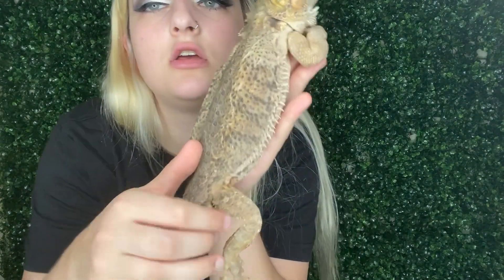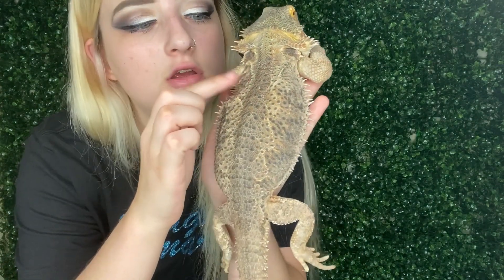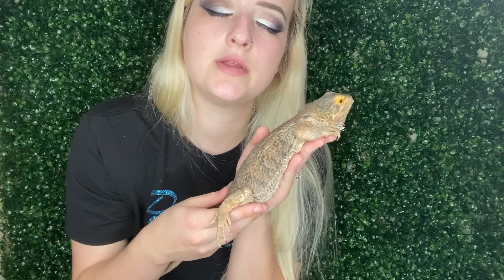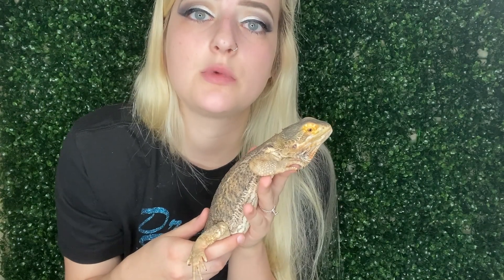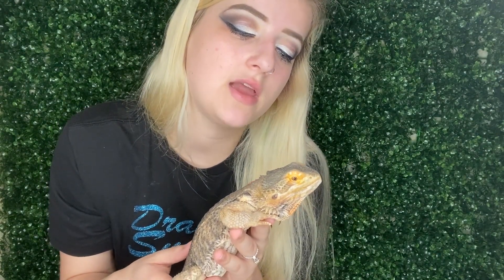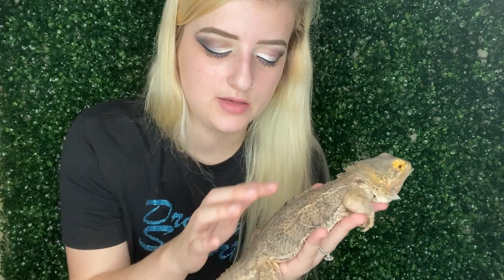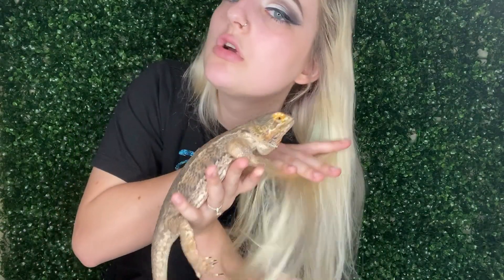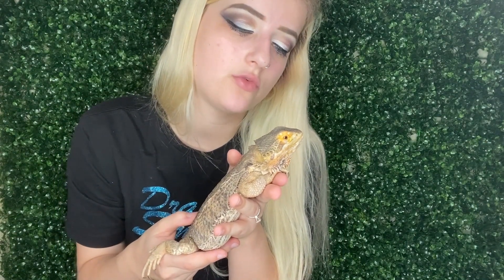Metabolic Bone Disease (MBD)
I hope this video helps many understand how important Metabolic Bone Disease is. Trying to spread the word as many suffer from it today!